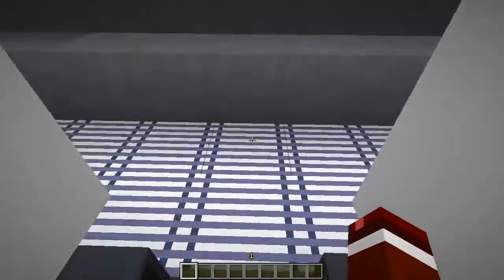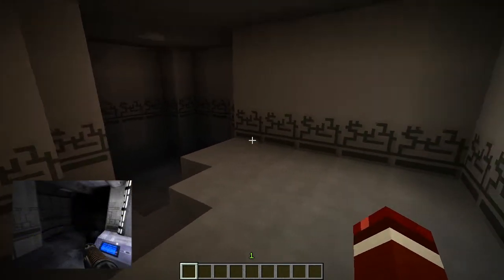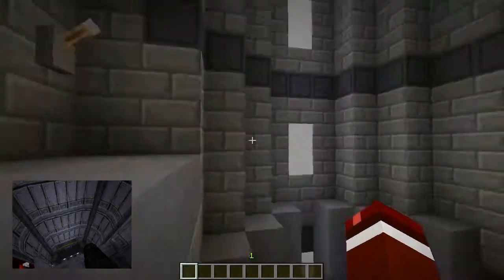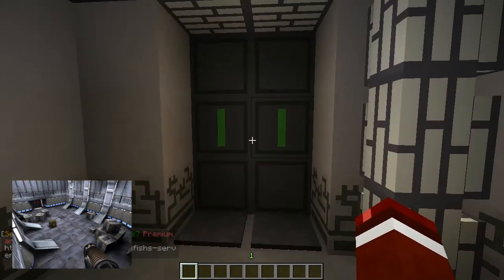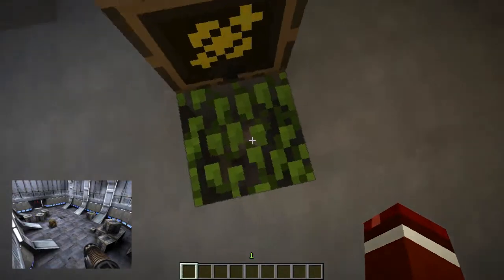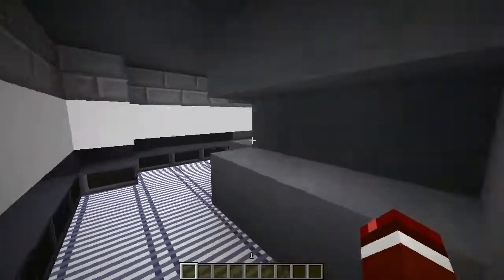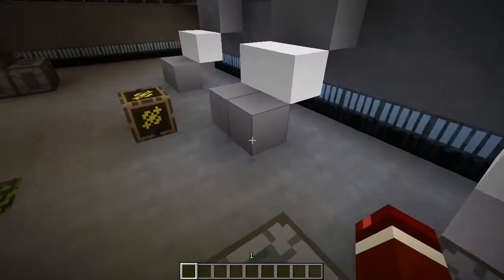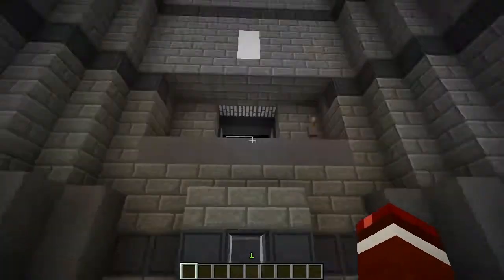Minecraft: Star Wars Map Build - Update 4 - Doors, Rooms and Textures!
Thumbs up if you love the original game!

Hey guys, a new side project I will be starting. I will be building some of the first levels of the game Star Wars Jedi Knight 2 Jedi Outcast. I hope you enjoy!